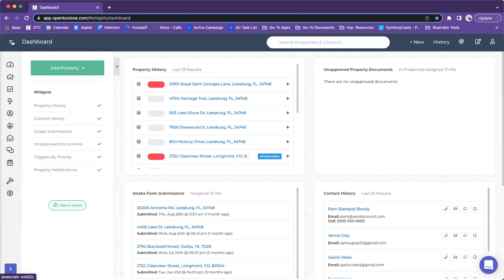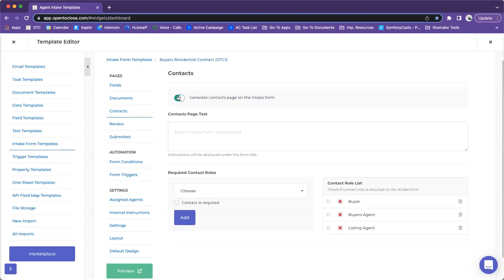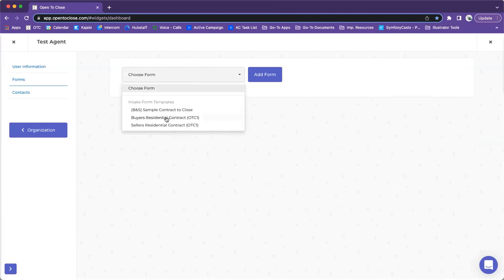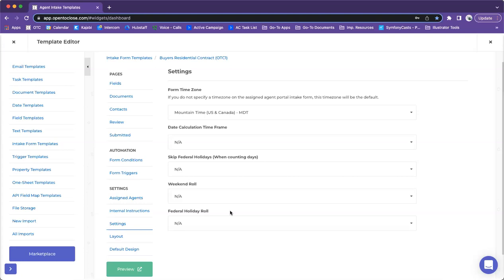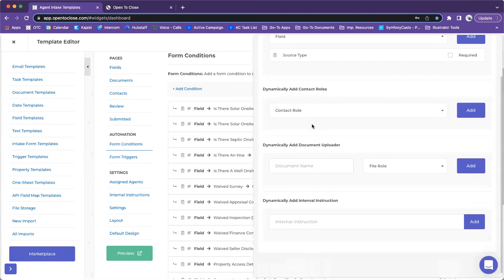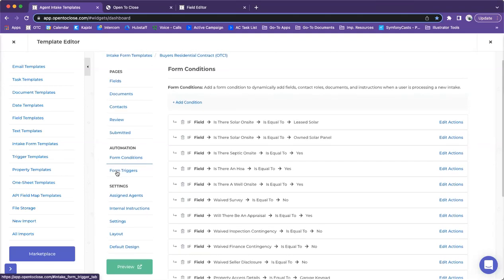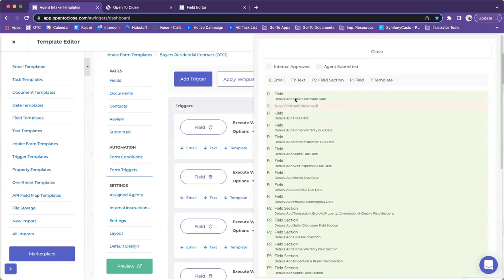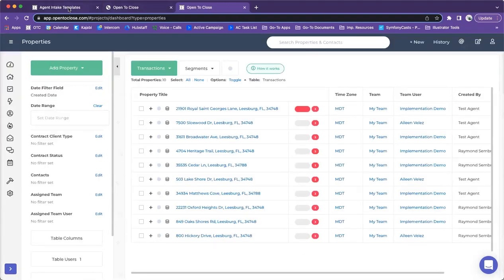Workshop Wednesday - October 19, 2022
This week we go over intake forms, Dotloop documents, default settings, creating conditions, editing triggers, and pre-built accounts.

Contents of this video:

00:00 - Intake form strategy
01:29 - Tab rules on our intake form
02:13 - What to bring to the transaction
06:15 - Managing folders on the intake form
07:41 - Pulling documents on Dotloop
08:47 - Asking for buyer contact information
12:01 - Removing the documents that are already uploaded
17:19 - Who submits an intake form & what roles are assigned?
20:51 - Assigned Agents Settings
23:15 - Internal Instructions Settings
25:28 - Setting up default settings
27:58 - Layout Settings
29:41 - Sending links to webinars or Wednesday workshops
30:54 - Default Design Settings
31:46 - How to make conditions
40:36 - Discussed the pre-built account
45:05 - Creating or building triggers
52:53 - Putting triggers in the right area
54:28 - Editing or adding information to every transaction
59:16 - Updating your form triggers